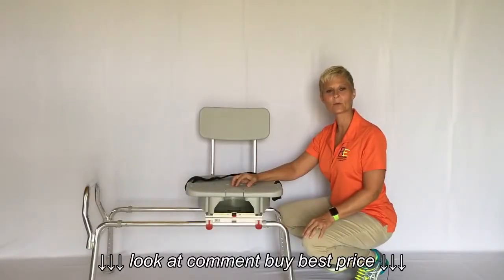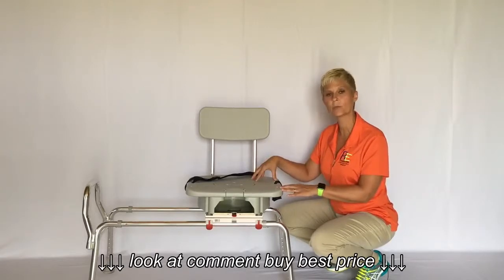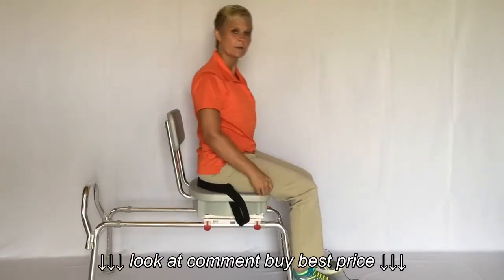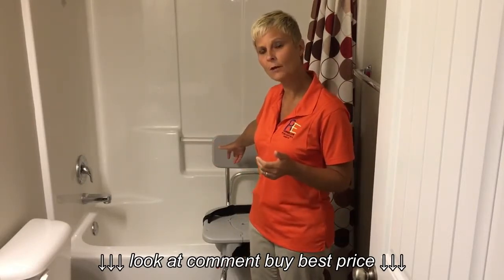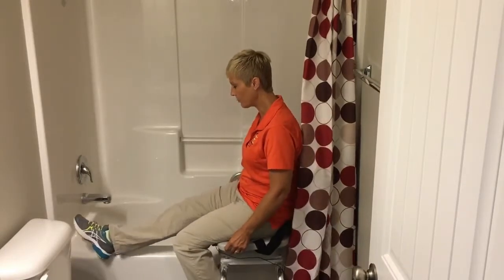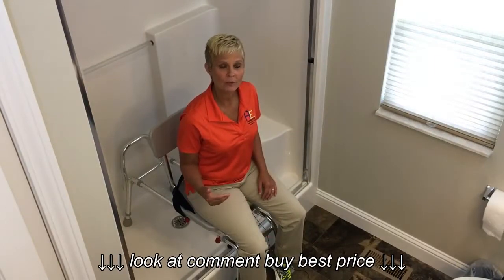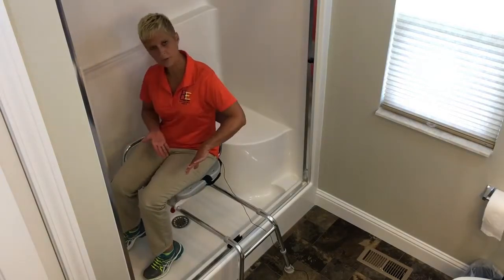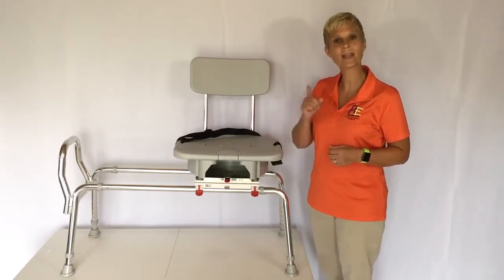Product Review of Eagle Health's Sliding Transfer Bench w Swivel Seat and Cut Out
Product Review of Eagle Health's Sliding Transfer Bench w  Swivel Seat and Cut Out, Product Review of Eagle Health's Sliding Transfer Bench w  Swivel Seat and Cut Out